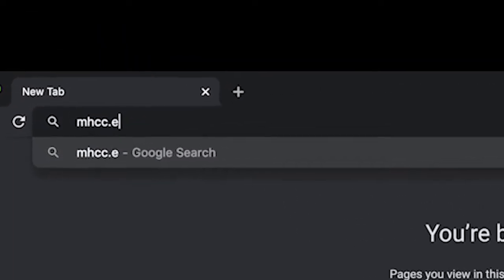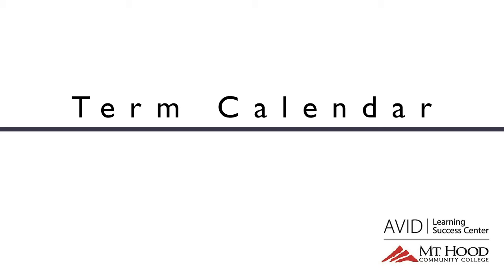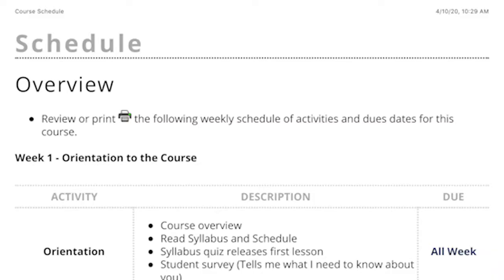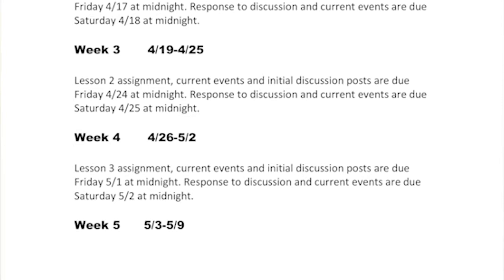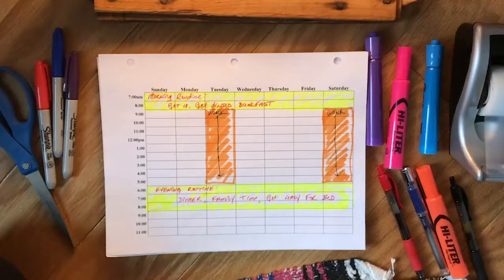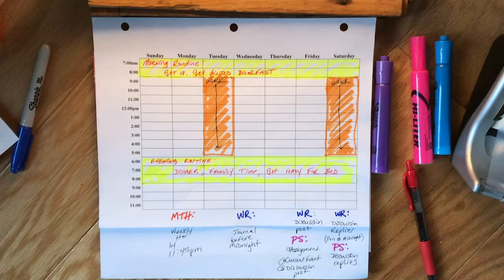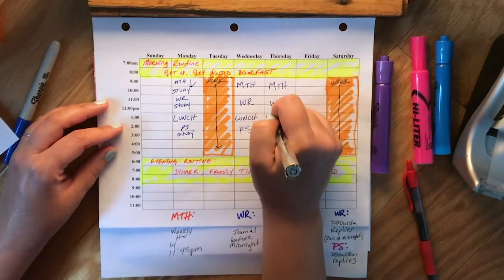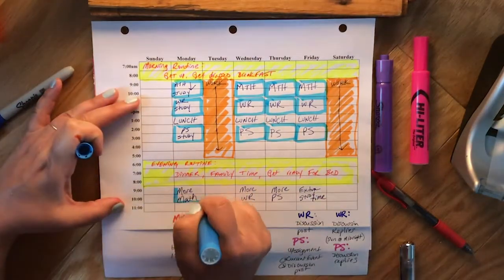Organize Your Time for Online Learning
Weekly planners and term calendars are are two ways to have visual representations of your obligations and free time. With consideration for online learning, Sarah walks you through setting up and using both of these tools which are available at mhcc.edu/LSC-Student-Resources